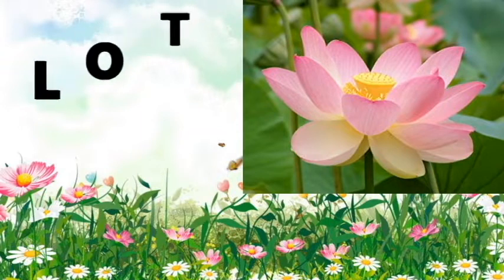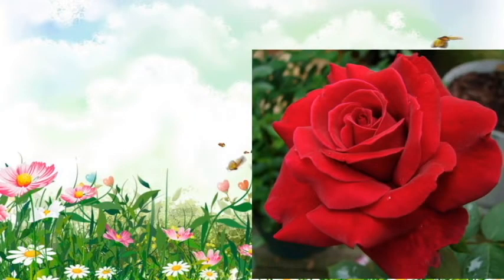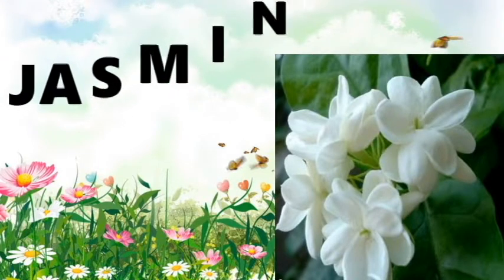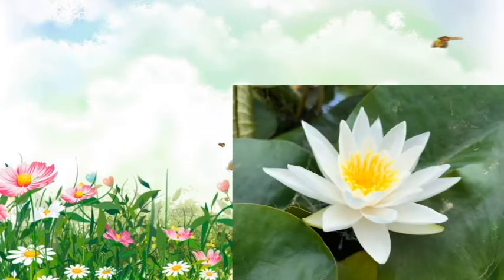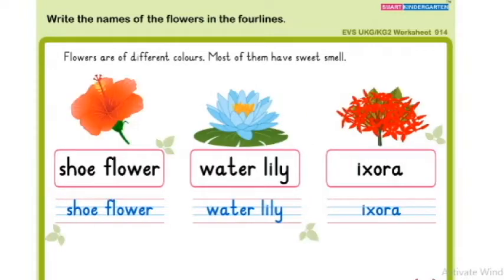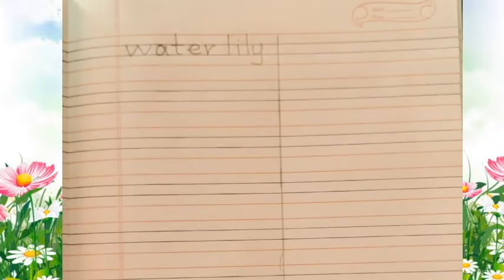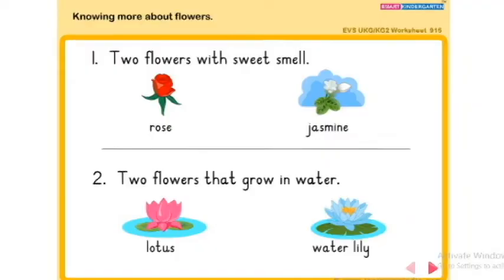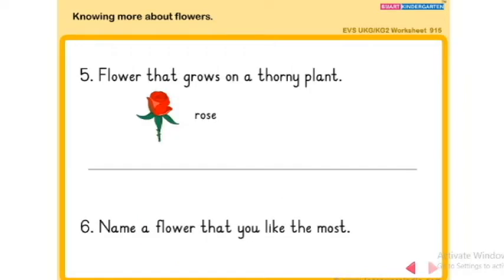FLOWERS KG 2